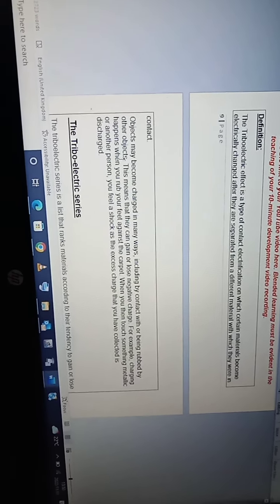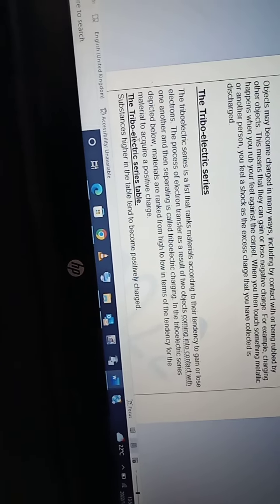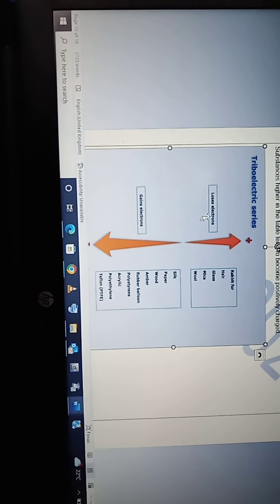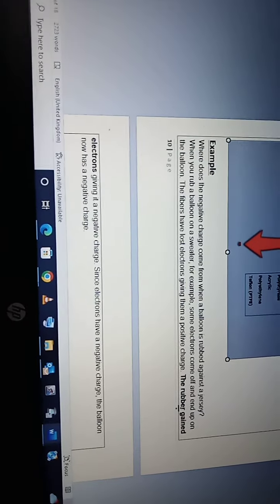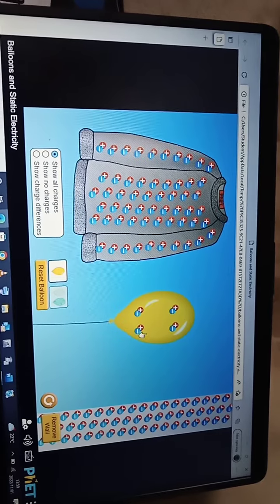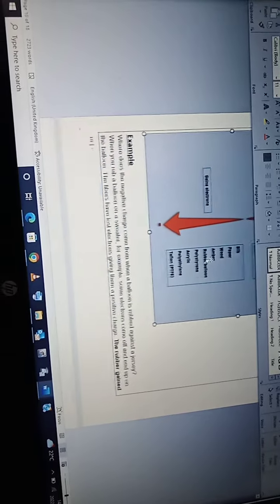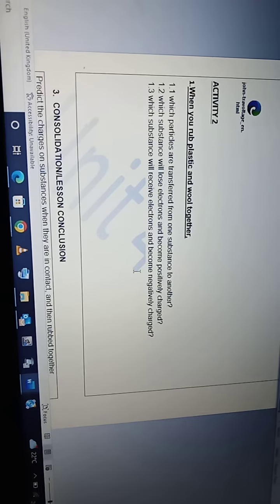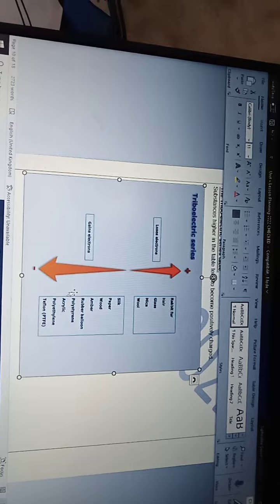Development unit 4